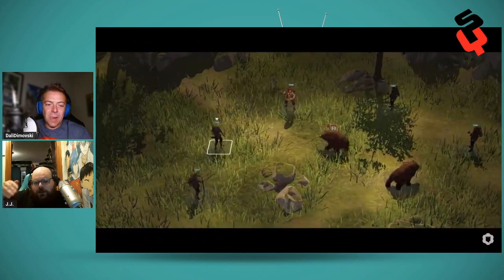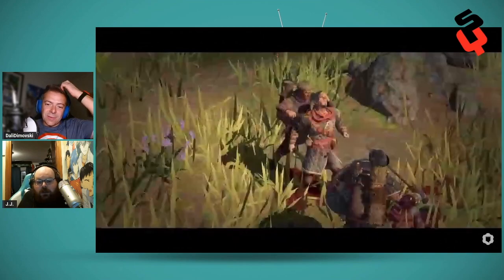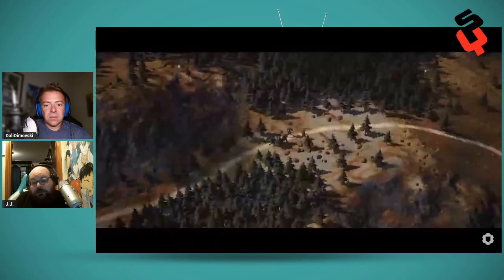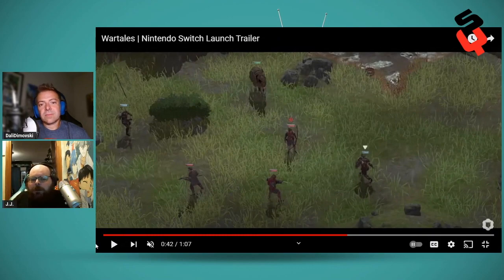Wartales review (Switch)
An open world strategy game that hits all the notes but slogs in its performance. J.J. loves the idea of this game, but notes how bad the port is.

This review is based on a Switch code sent to SideQuesting by the publisher. This video first appeared on The SideQuest Live! for September 24th, 2023